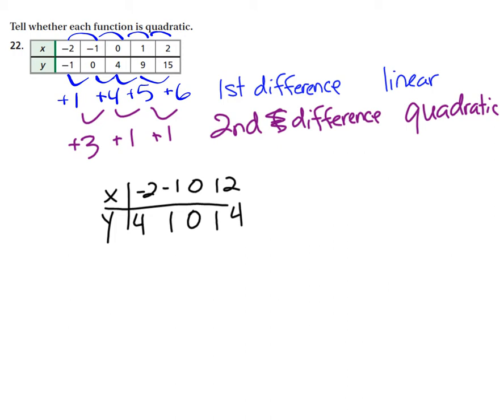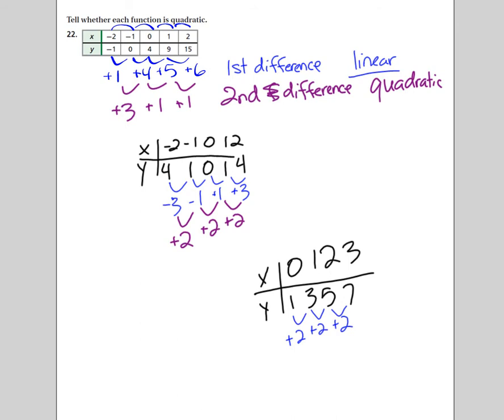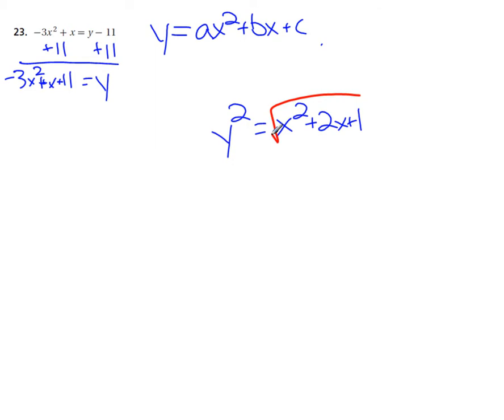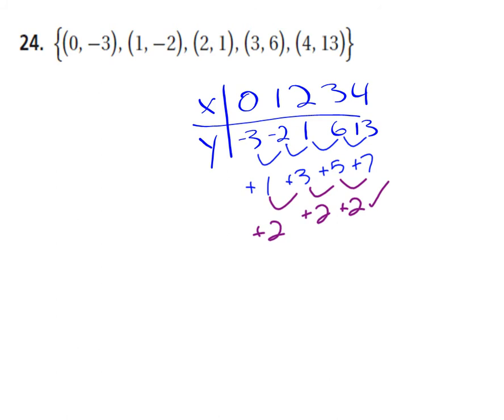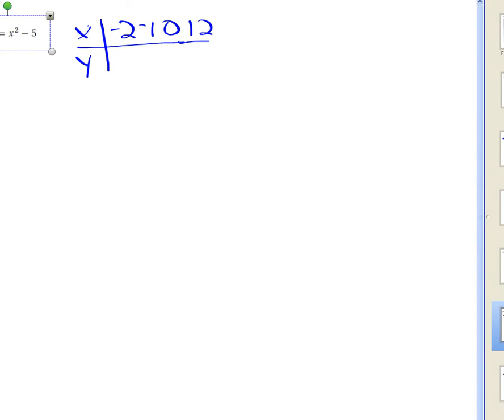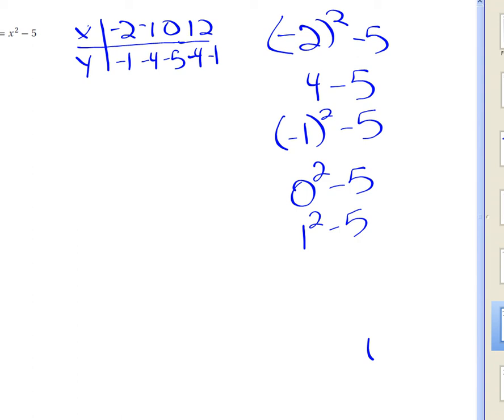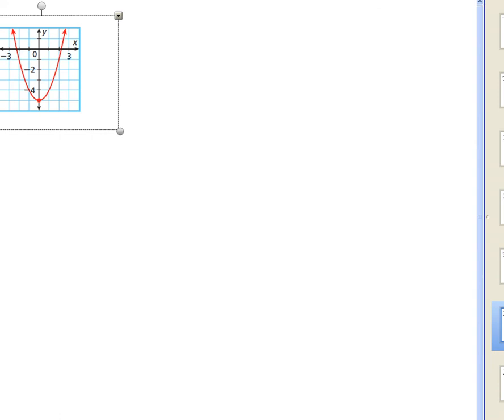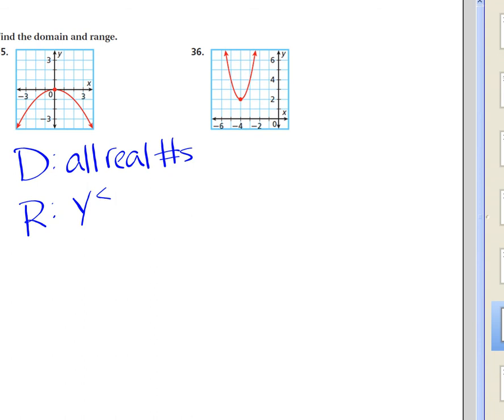Beginners Quadratic Equations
Trigo's grade isn't actually a negative 1